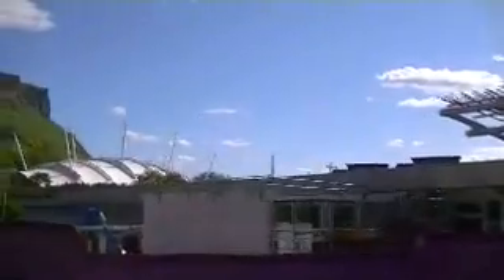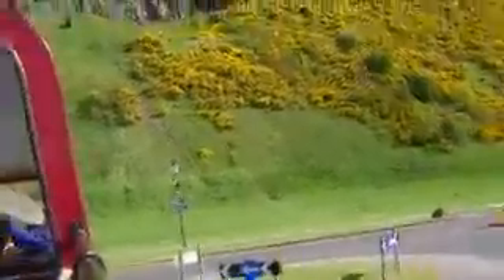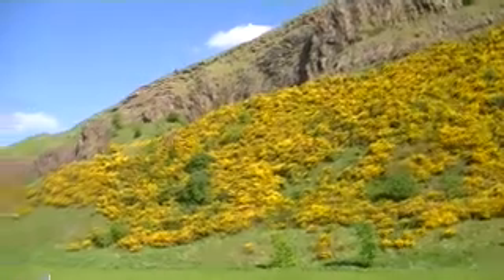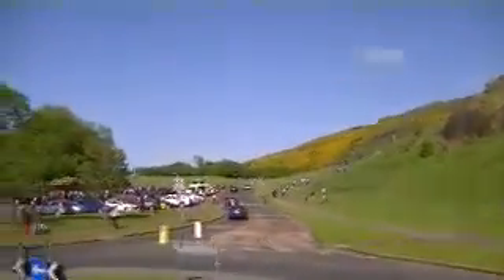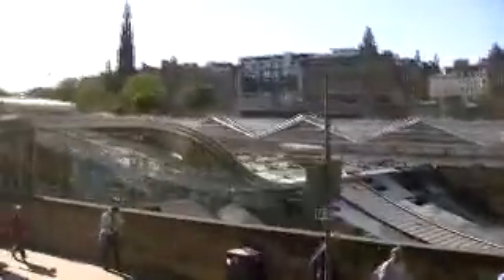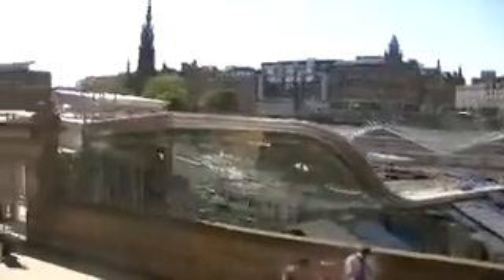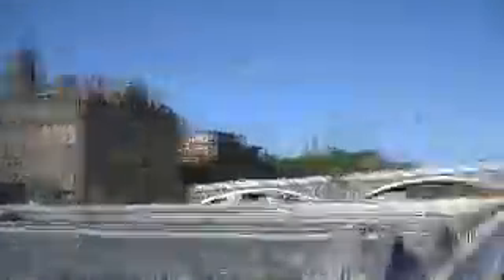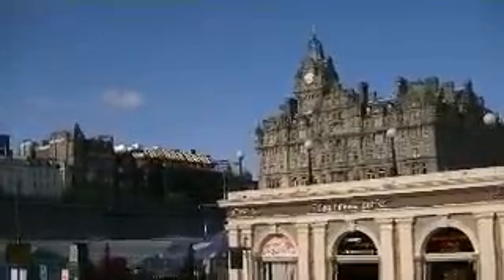Edinburgh bus tour part 3